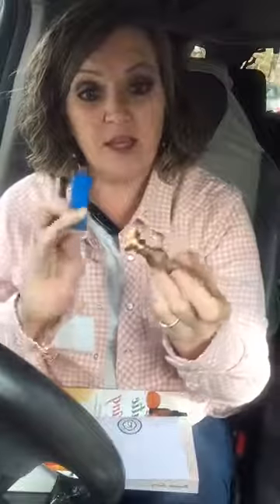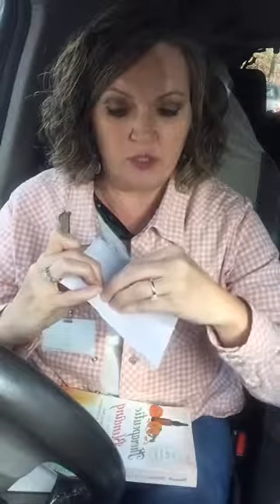How to apply a wax seal to your envelopes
Learn how easy it is to make your handwritten notes a little more special by applying a wax seal.